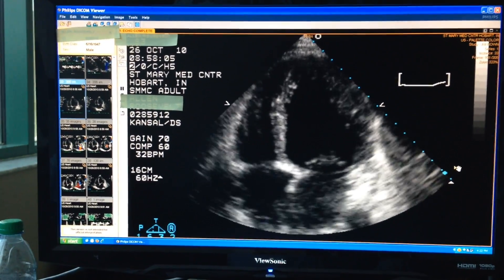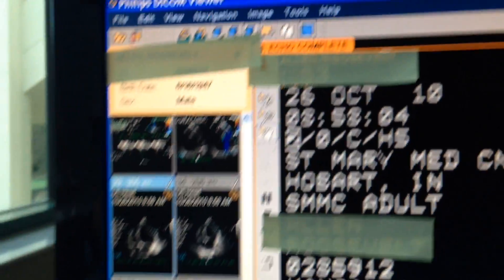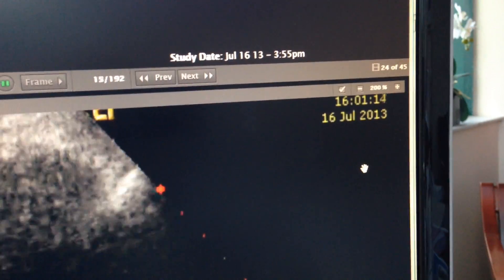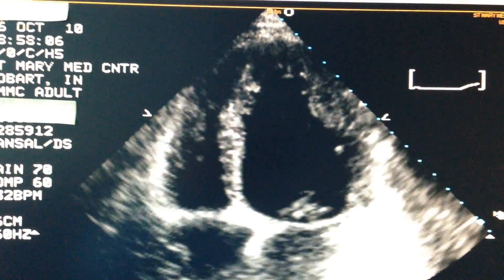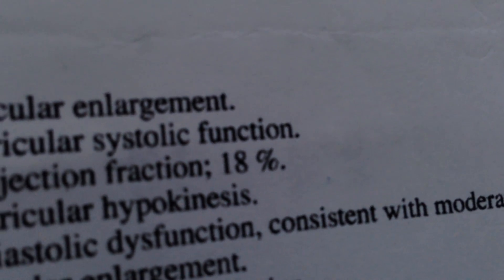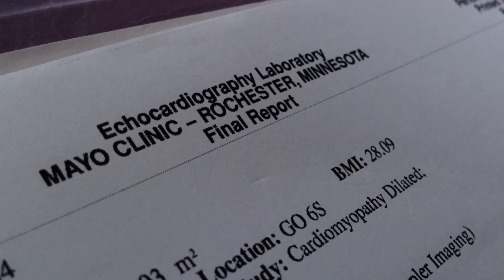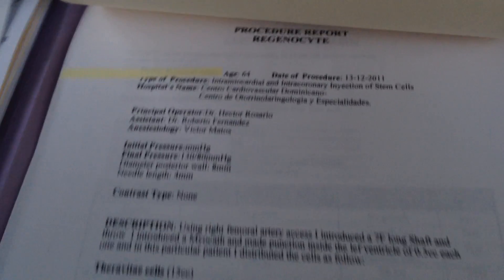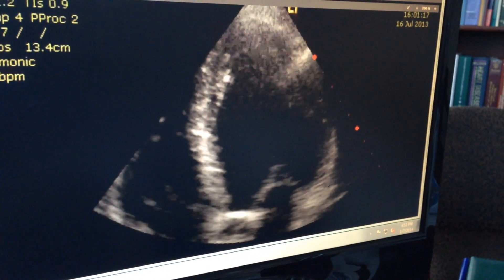How Stem Cells Help a Dying Heart - Cardiomyopathy!!!!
A patient with cardiomyopathy is treated with his own stem cells and improves from needing a heart transplant and LVAD (heart pump) to normal heart function. Regenocyte and Dr Zannos Grekos, MD have pioneered Cardiac Stem Cell treatments. Dr Zannos Grekos started treating patients in 2006 and has vast experience in stem cell treatments.